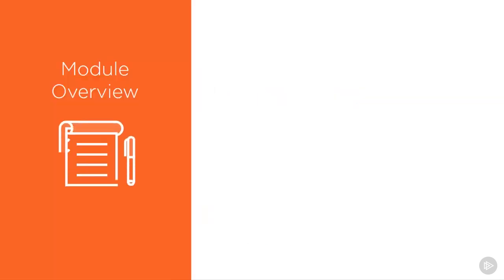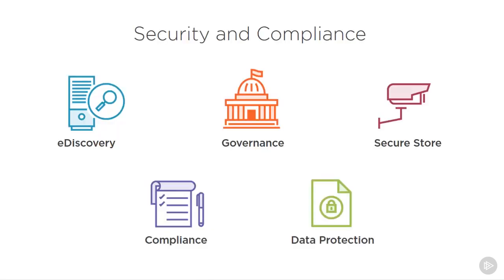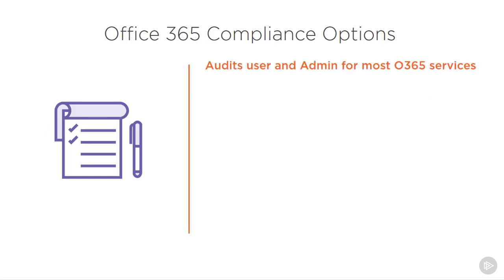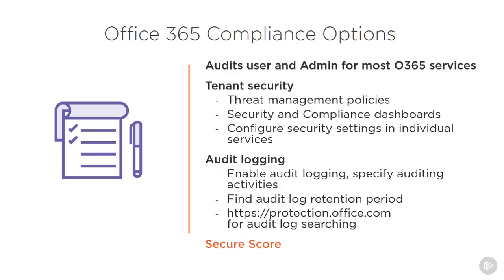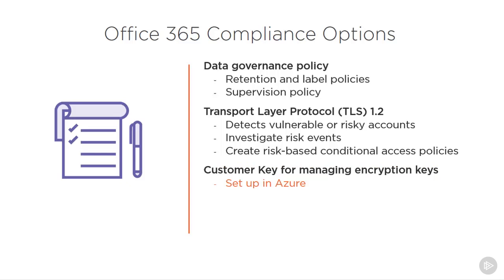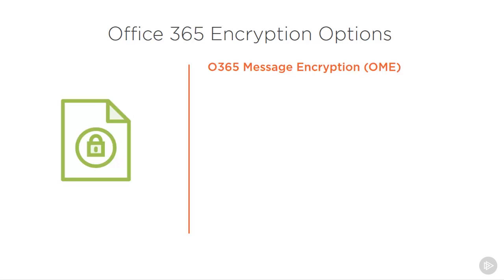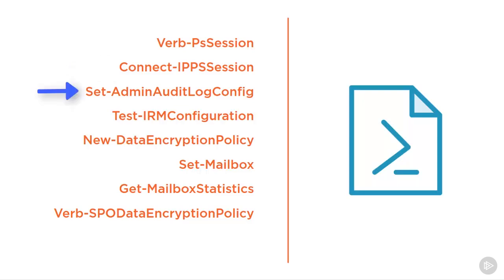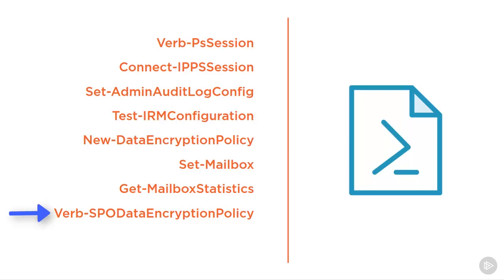015 introducing office 365 compliance components